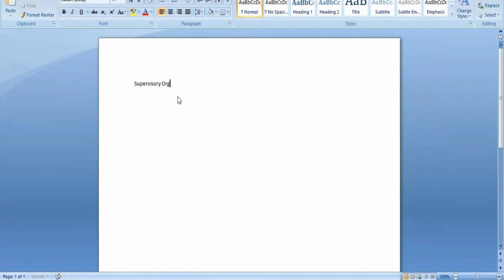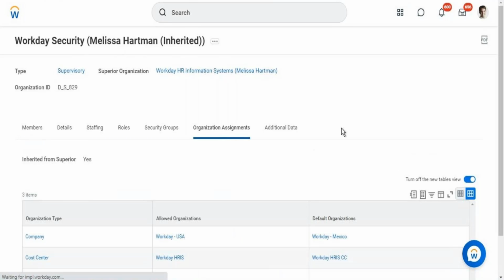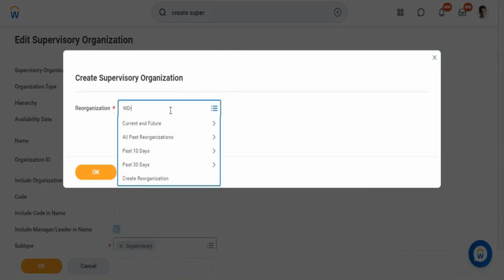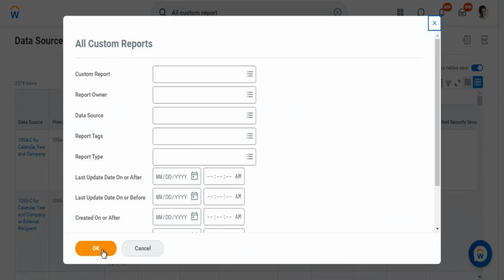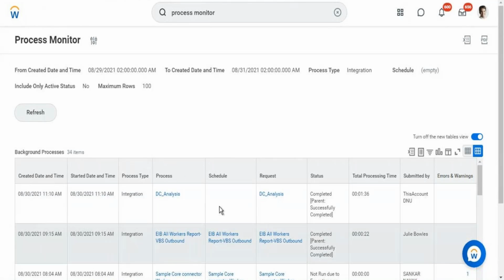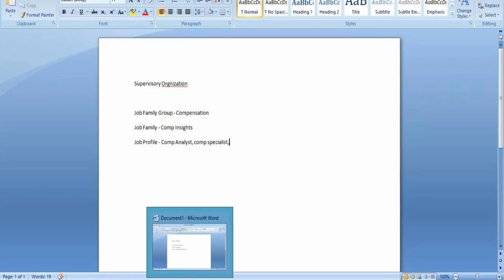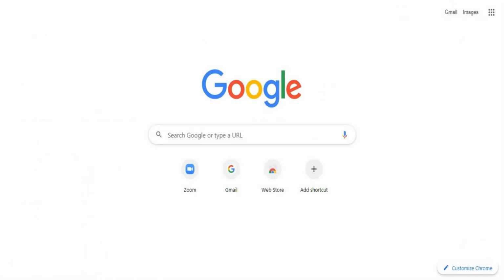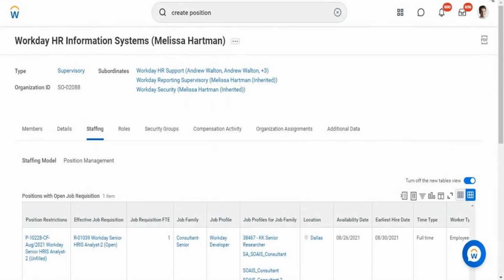Workday Advanced Compensation Training | Workday Advanced Compensation Tutorial